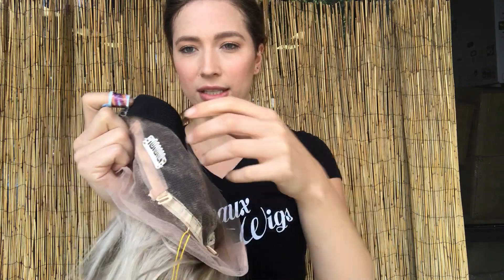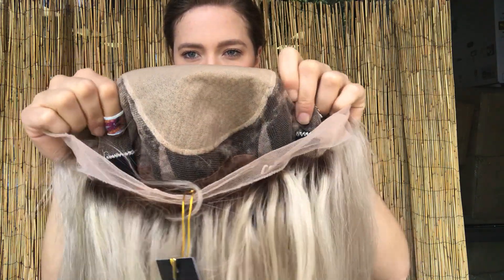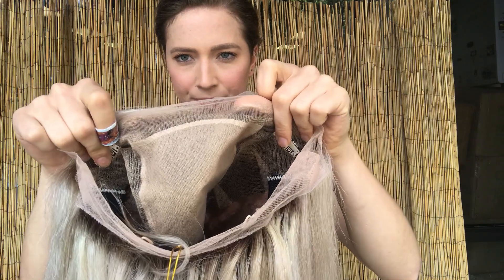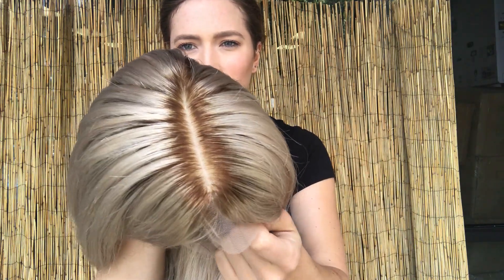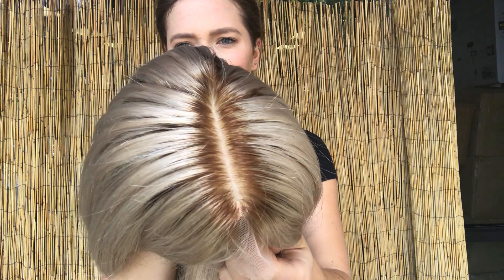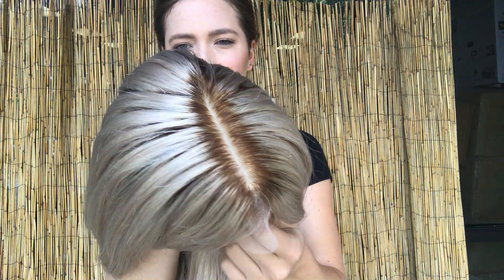# 3418 GARDEAUX WIGS (SMALL CAP)